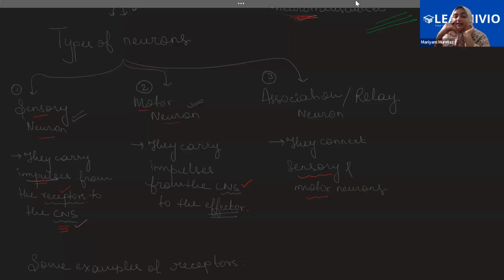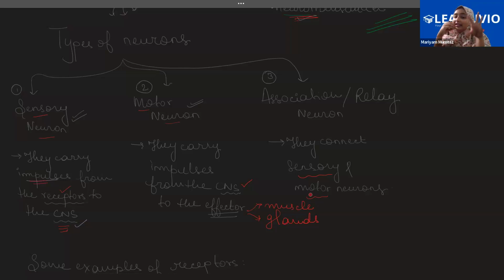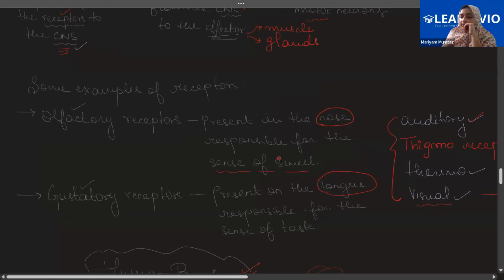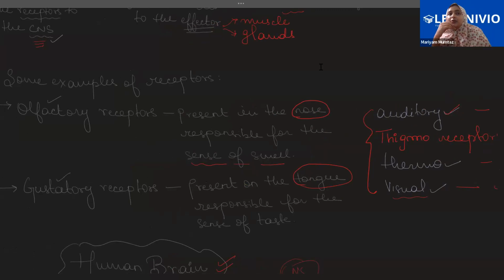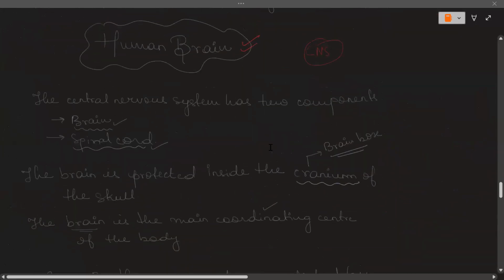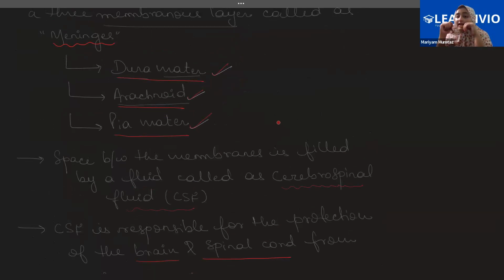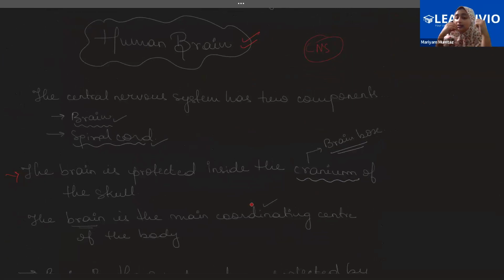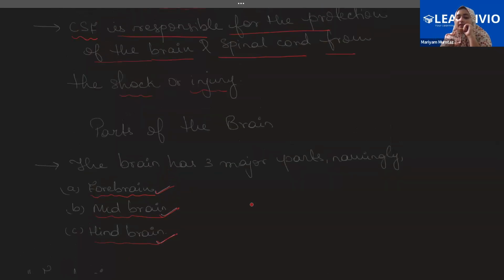Learnivio | Biology Lect 10th CBSE B1 11-06-2024